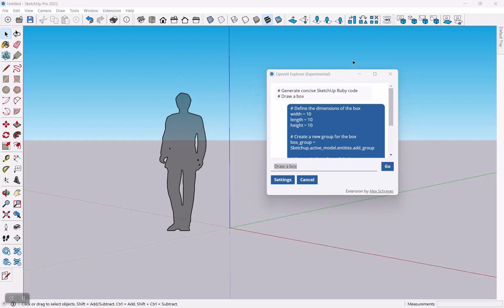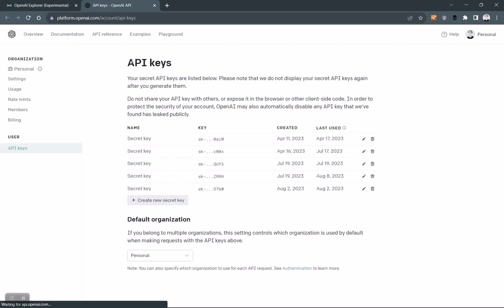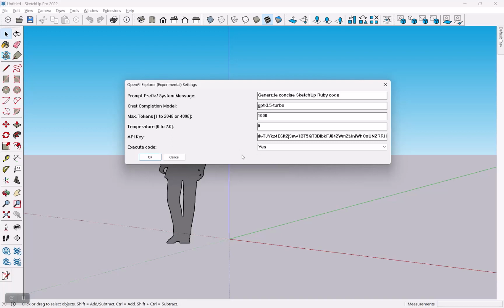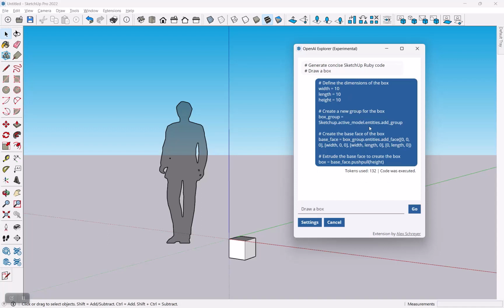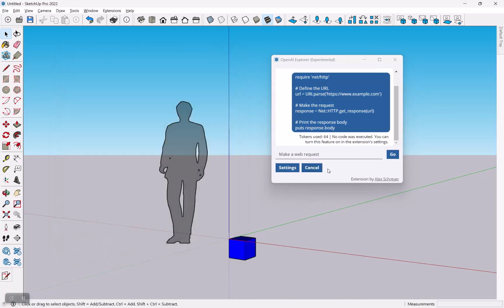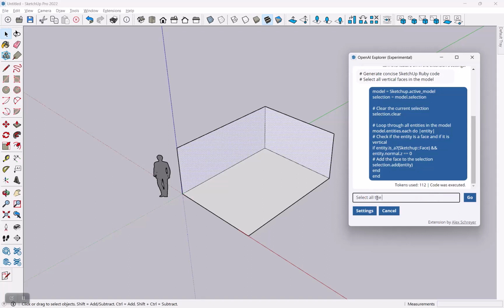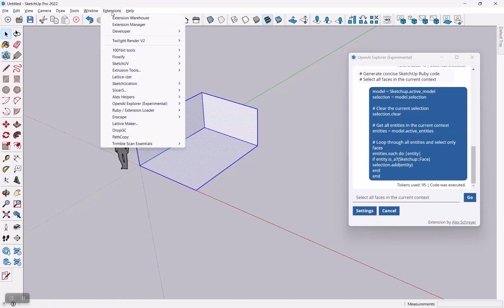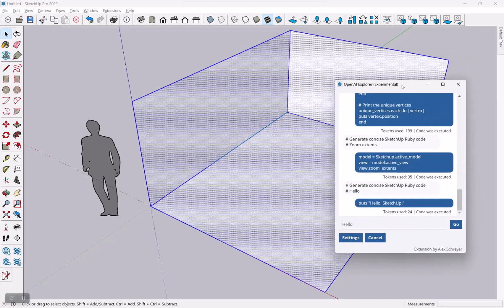AI CHAT in SketchUp is HERE! Overview: OpenAI Explorer 2.0 for SketchUp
This is an overview of the 2.0 version of my OpenAI Explorer SketchUp extension. This version features a nicer user interface and uses the new chat completion models. As in the last version, you can use this SketchUp extension to create or modify geometry, interact with SketchUp's user interface, or ask it to write Ruby code for you.

You can download the OpenAI Explorer SketchUp extension here (and learn more about how it works)

IMPORTANT: I address a frequent OpenAI sign-up and cost question

Chapters:
0:00 Intro
0:32 Getting and installing the OpenAI Explorer extension
2:10 Adjusting the extension settings and getting the API Key
6:55 Opening the new dialog and drawing something
10:15 Other use cases: code generation and chat
13:00 Working prompt examples for drawing, selecting, etc